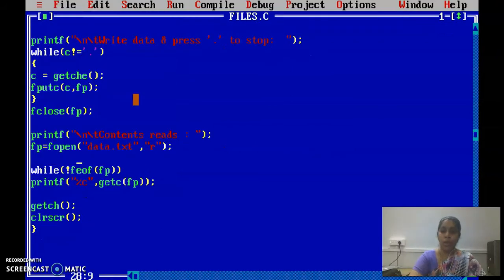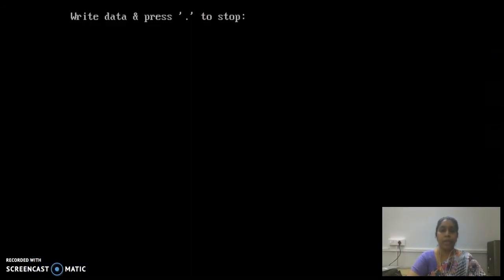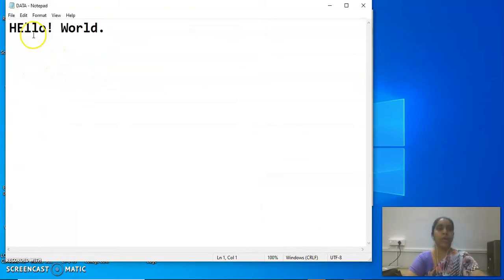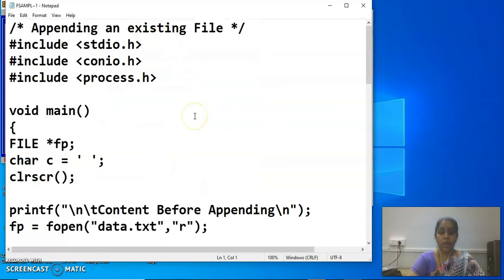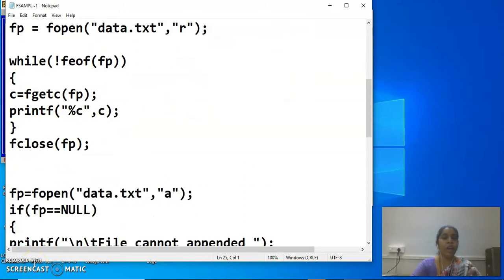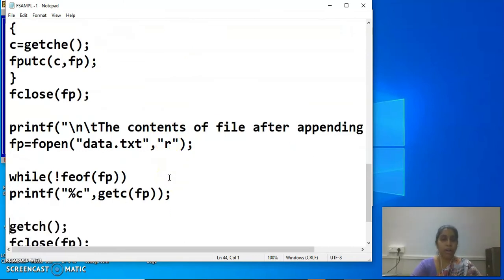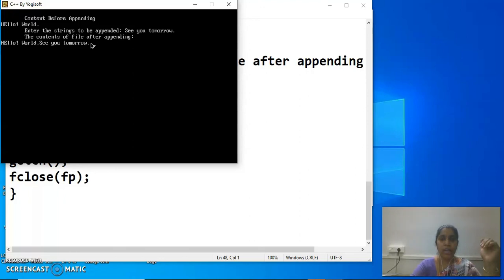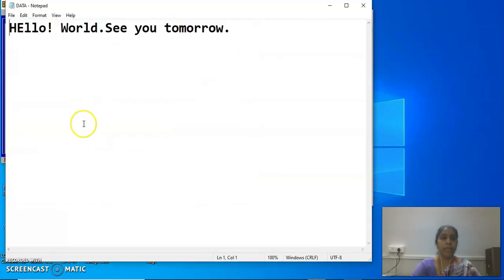E content File append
C File append